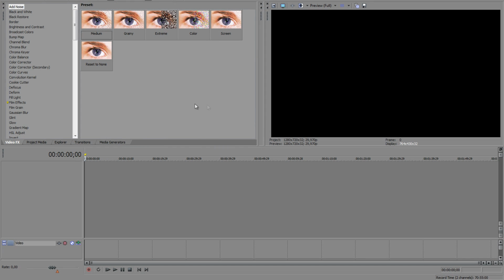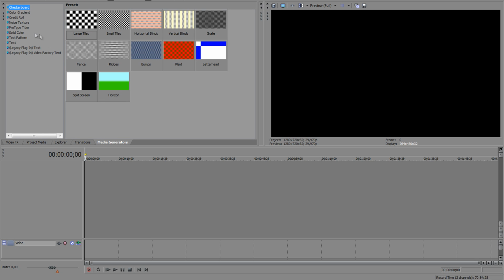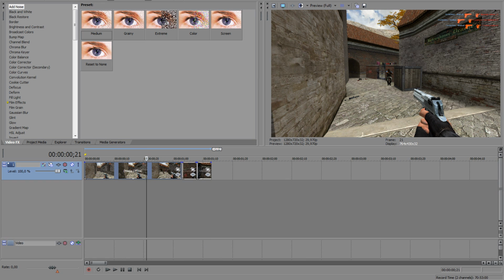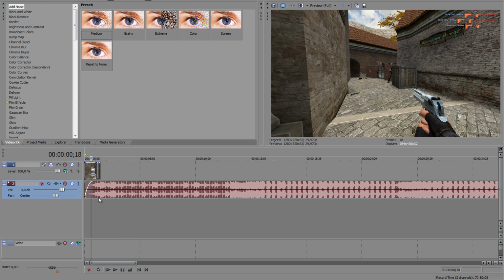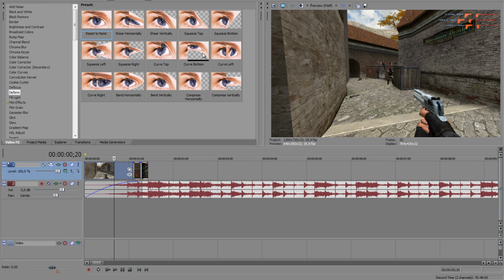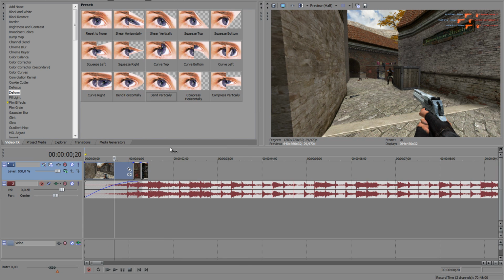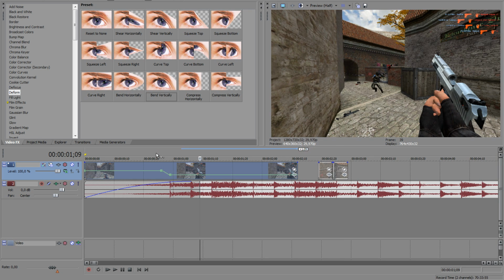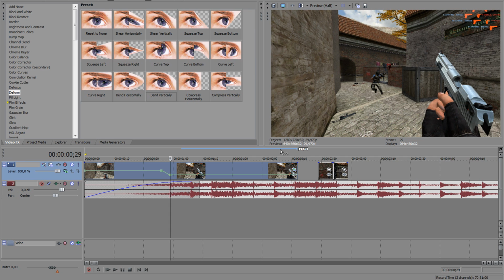First Steps of Moviemaking #1 - Sony Vegas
We just started a new session where you guys can learn how to make clips.

Me (limited/Gregor) decided to start with the first steps of moviemaking.
The video is including pancrop, velocity, pasting videos and music, basic functions, using effects.

We are partnered now with machinima and we just want to make TTC grow fast! So if you guys want to join us or support us just feel free to send a private message with any questions.